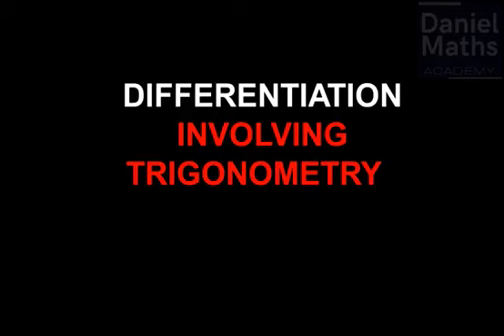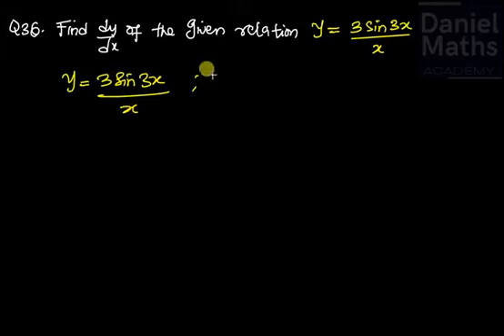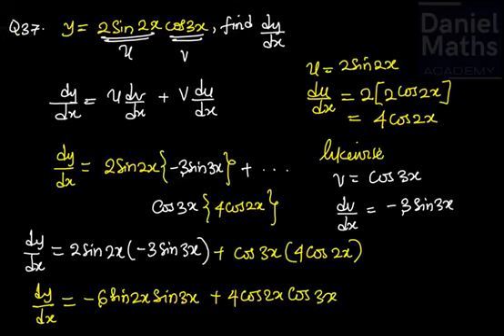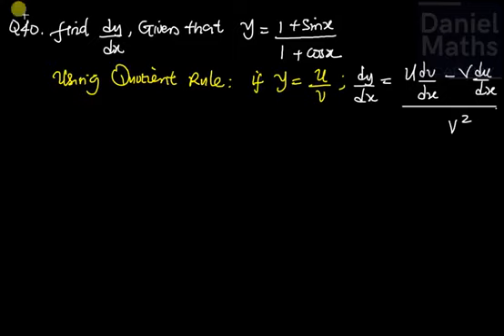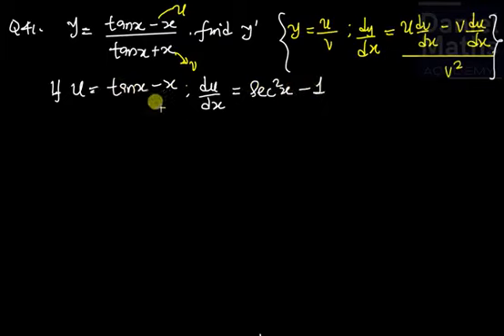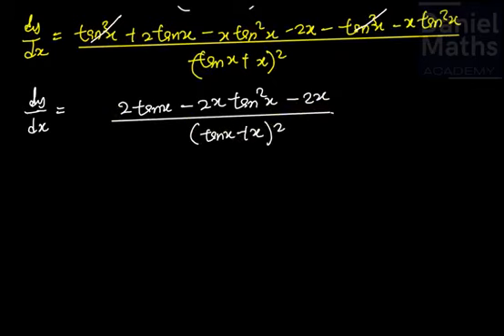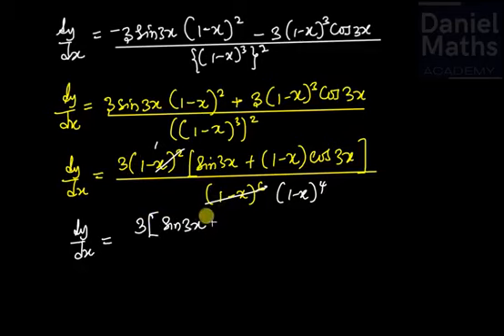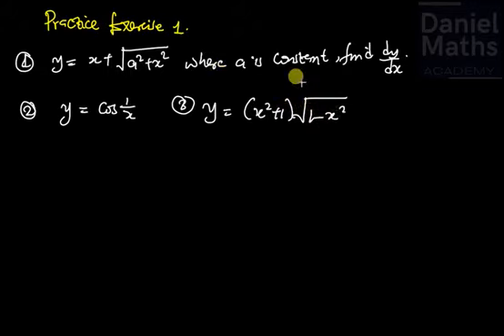Differentiation Involving Trigonometry for WAEC, NECO & JAMB | Full Explanation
In this lesson, we learn how to differentiate trigonometric functions such as sine, cosine, and tangent.

This step-by-step calculus tutorial is perfect for secondary school students and university beginners preparing for WAEC, NECO, JAMB, and other mathematics examinations.

Topics Covered:
✔ Derivative of sin x
✔ Derivative of cos x
✔ Derivative of tan x
✔ Chain rule involving trigonometric functions